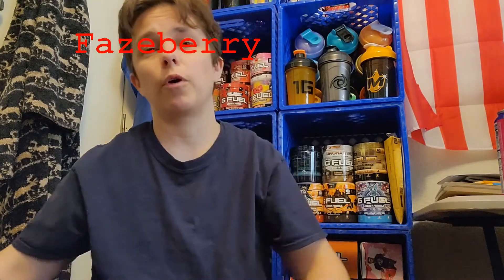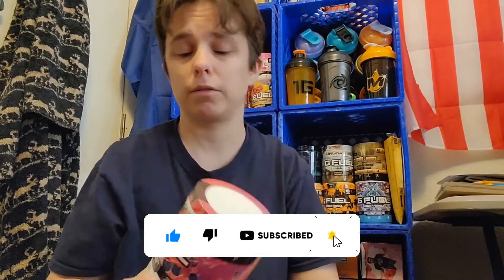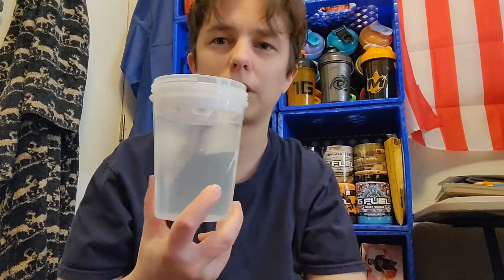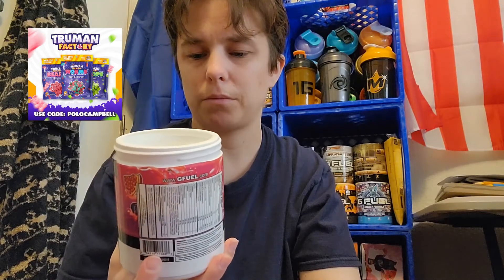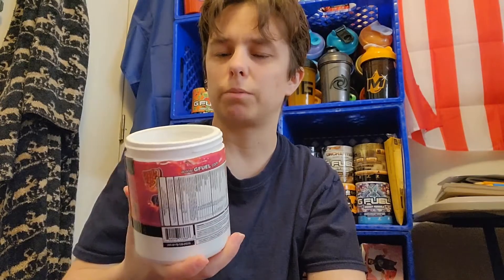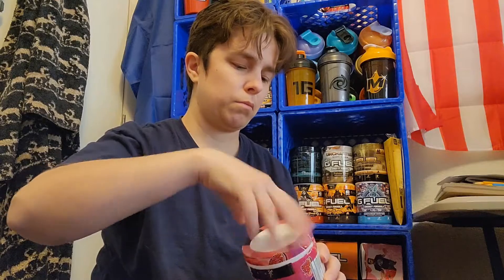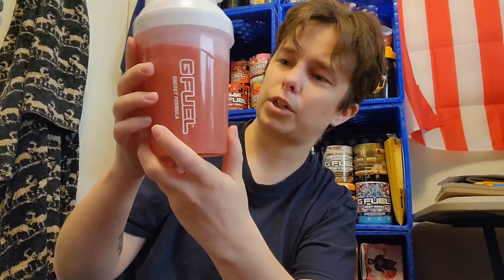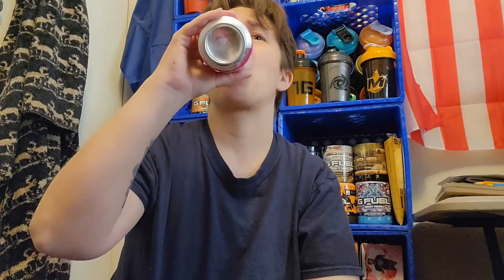Fazeberry Tub & Can Gfuel Flavor Review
In this video, I review the Fazeberry tub, and can. Then I compare them both. Both are very good.